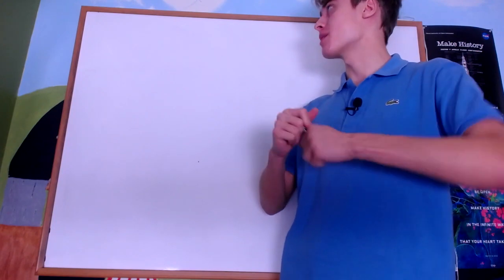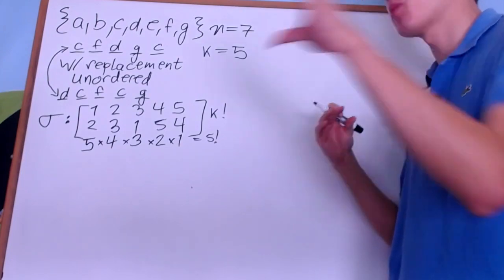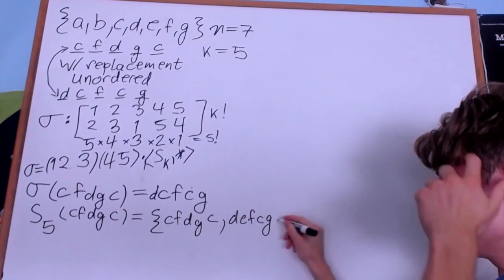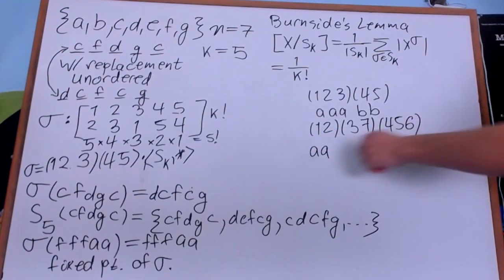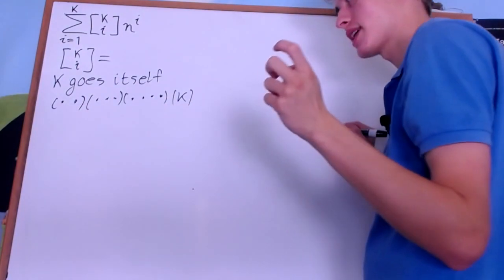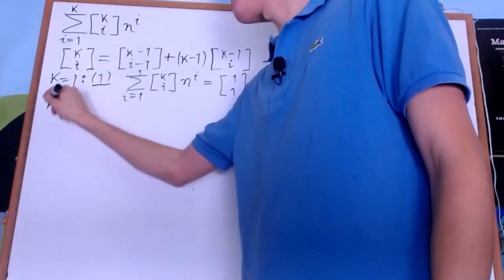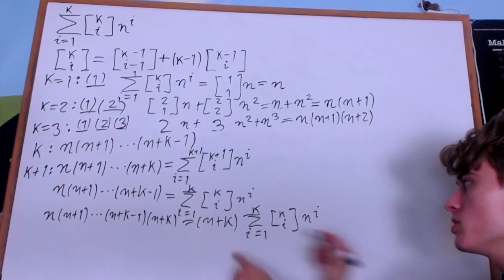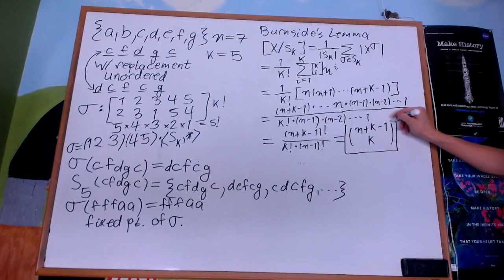Solving a Combinatorics Problem with Group and Number Theory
In this video, I use a group action, Burnside's lemma, Stirling numbers of the first kind, and the rising factorial to prove the number of ways to create an unordered string drawing from an alphabet with replacement.

00:00 Intro
00:35 Explaining the problem
02:44 Introducing permutations
04:40 Cycle notation
06:40 Group action
08:12 Orbits
09:30 Fixed points
10:20 Burnside's Lemma
11:37 Number of fixed points for a permutation
15:12 Stirling Numbers of the first kind
16:32 Stirling number identity
20:28 Examples of Stirling polynomials
23:50 Rising factorial identity proof
28:14 Final answer